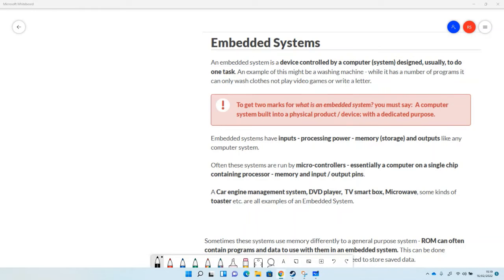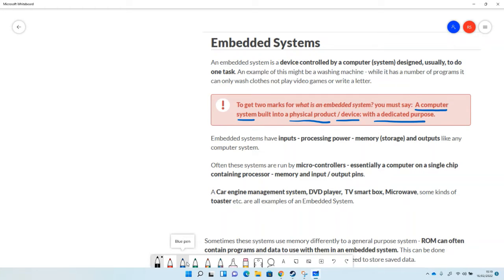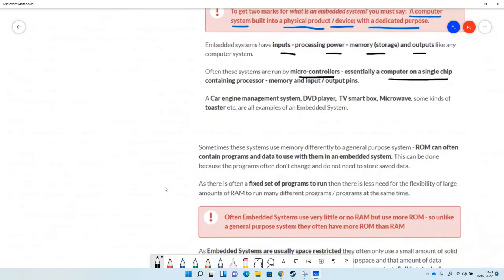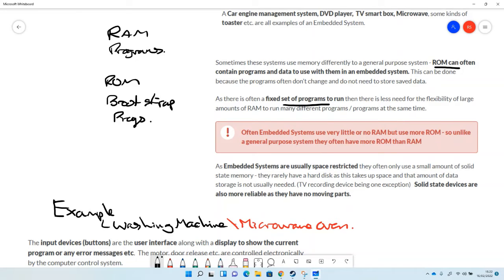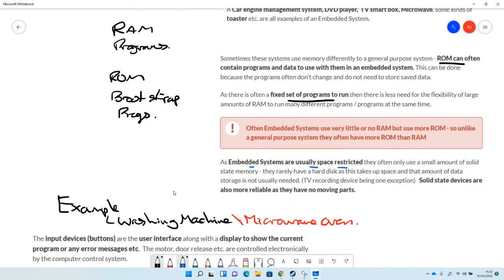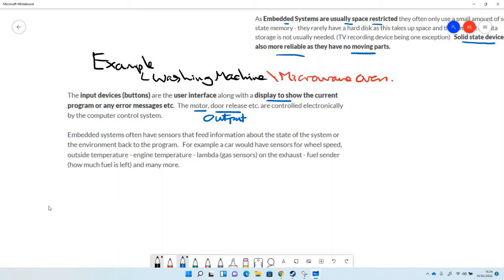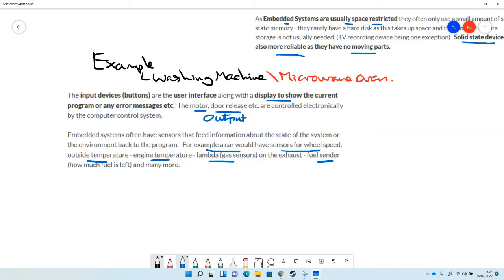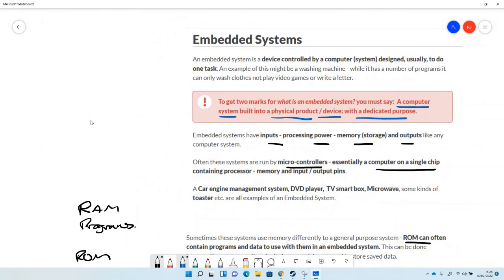Embedded Systems GCSE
Description of Embedded systems with examples of what to write for the question what is an embedded system and discussion of RAM / ROM requirements and user interface.